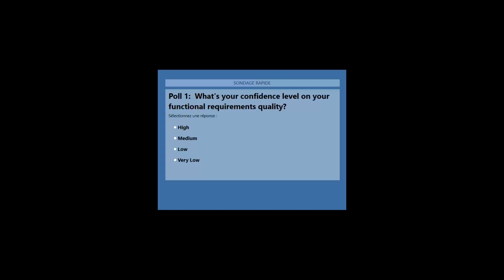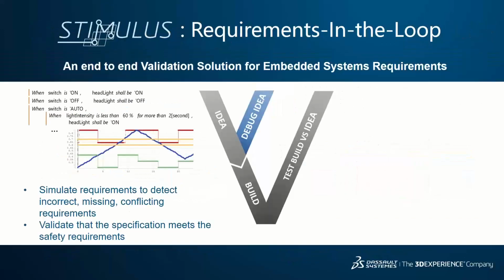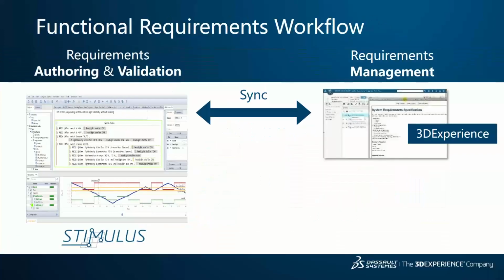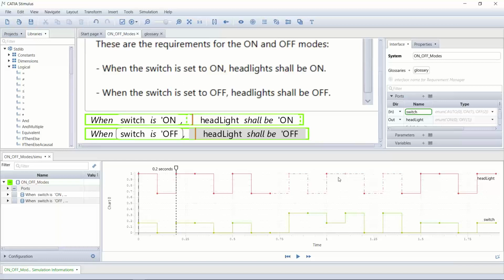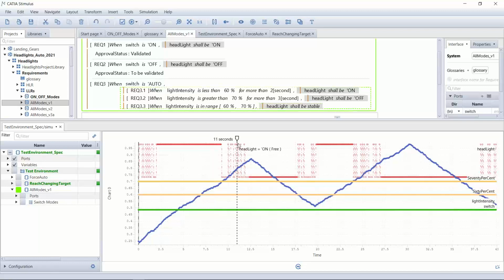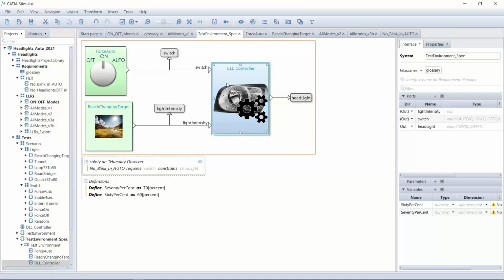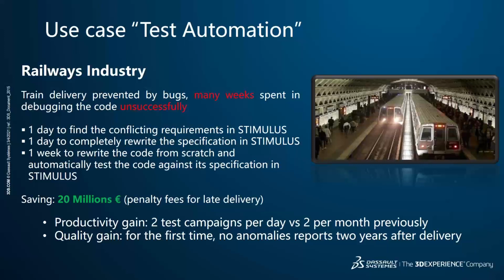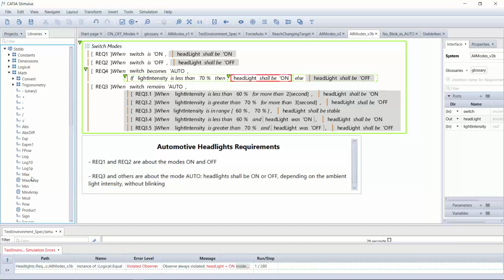Dassault Systemes: The Future of MBSE with Requirements-In-The-Loop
MBSE and Stimulus